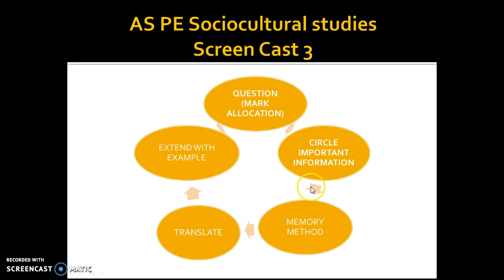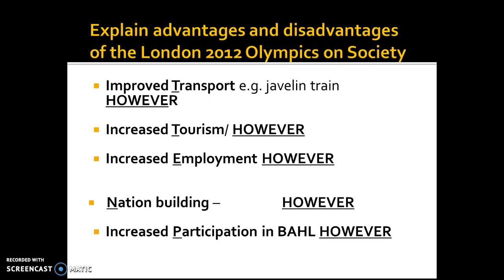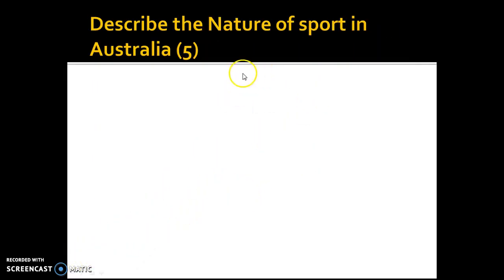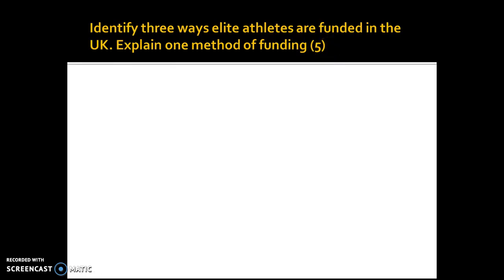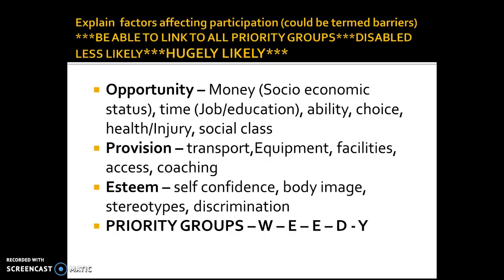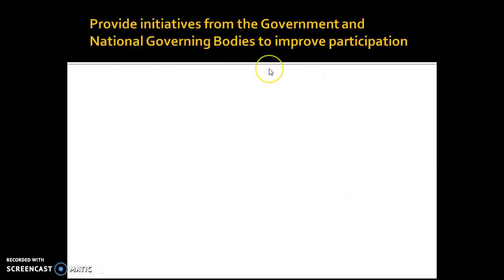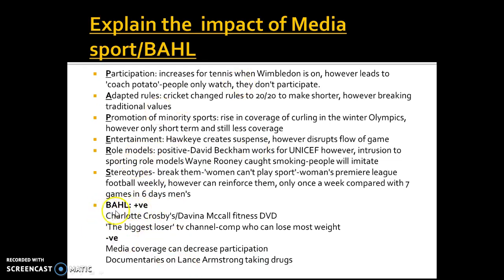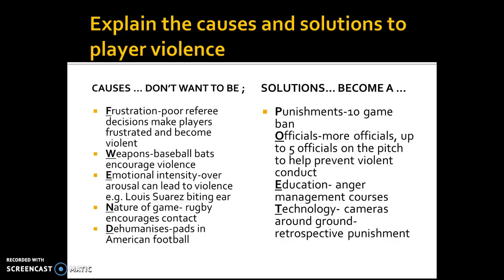AS PE - SOCIOCULTURAL EXAM